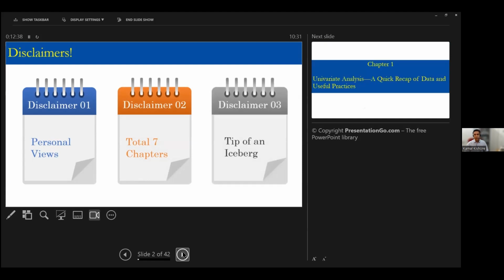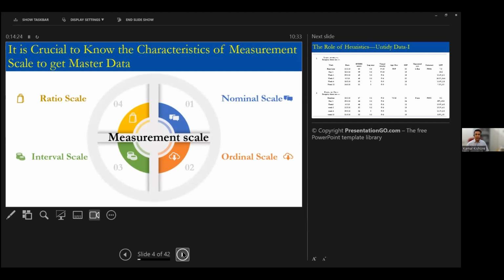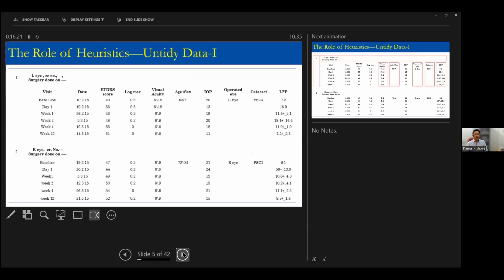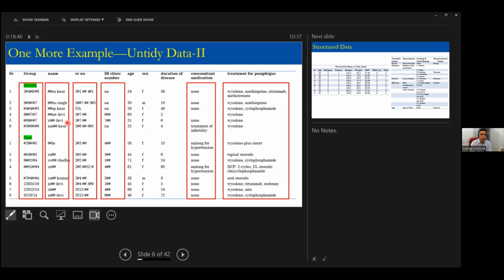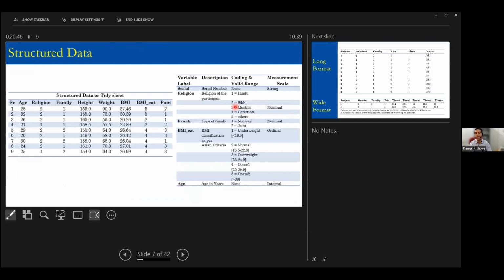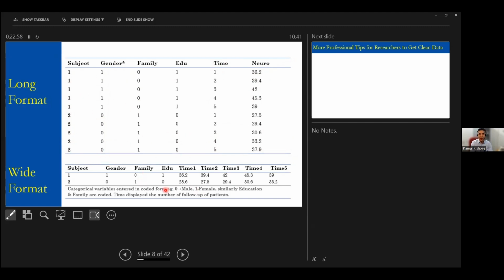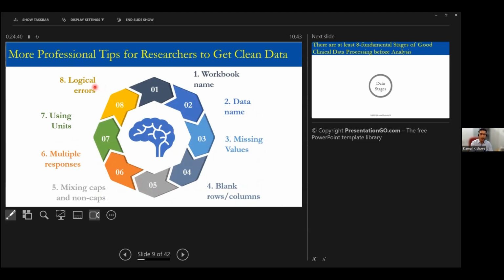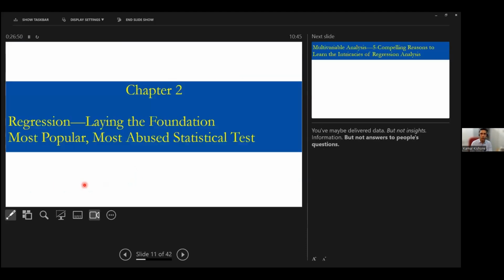BS5-What are the good data processing practices? (Linear regression sub-series)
With this video we will start the Linear Regression sub series. But before going into the nitty gritties of it,  we explore the essential good data recording practices to ensure high-quality research outcomes. Learn about the importance of creating a data dictionary for consistent data interpretation, the differences between long and wide data formats, and how to avoid logical errors during data entry. We’ll also highlight common mistakes and demonstrate the correct way to record data, along with the significance of data cleaning to remove inconsistencies and ensure accuracy. Whether you're a beginner or experienced researcher, these practices will help you manage data efficiently and maintain its integrity throughout the research process.

Presenter: Dr Kamal Kishore, Assistant Professor, Biostatistics, PGIMER, Chandigarh

Chapters:
00:00 Introduction
04:14 Measurement scales
06:41 Untidy data
11:10 Tidy/structured data
14:06 data cleaning tips
15:44 Good clinical data processing before analysis

This channel represents eConnect initiative under Academia IAPSM. This initiative aims at engaging experts, students and citizens around pressing public health issues.

The Indian Association of Preventive and Social Medicine (IAPSM) is a National level professional body in the field of Community Medicine/Public health. It is a "not for profit" organization of specialists in Preventive & Social Medicine/ Community Medicine/Public Health.

IAPSM is dedicated to the promotion of public health by bringing its members' expertise to the development of health policies, an advocate for Medical education, Health Research, Health care and Health Programs and providing a forum for the regular exchange of views & information.